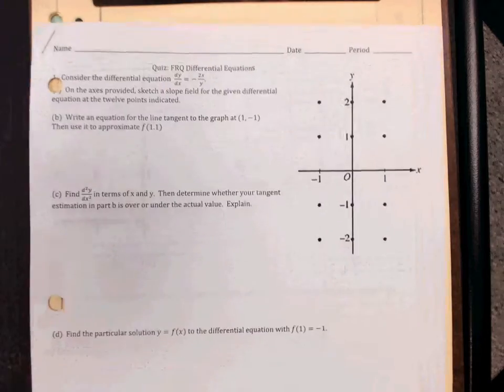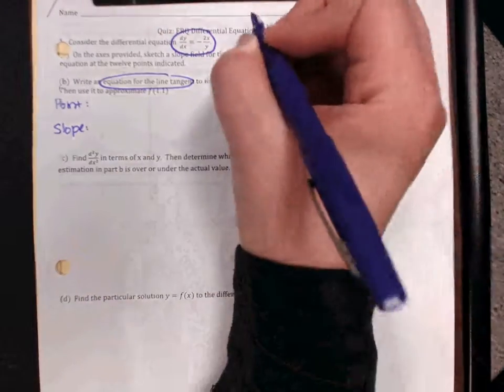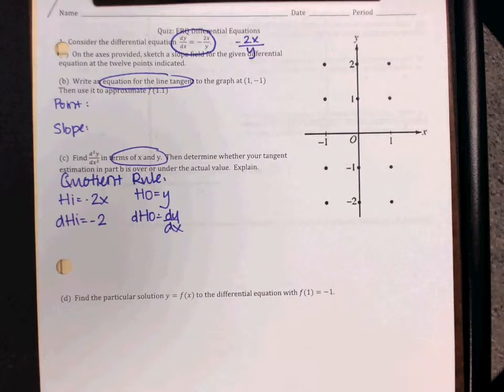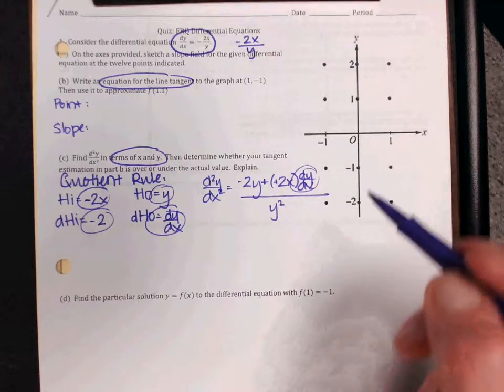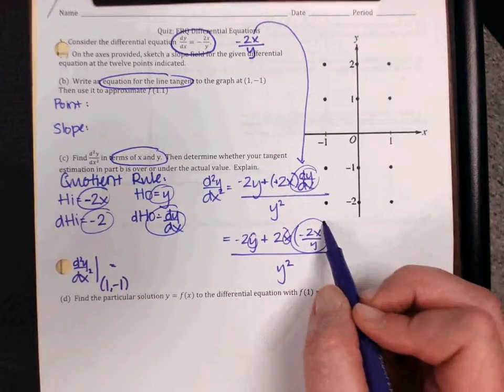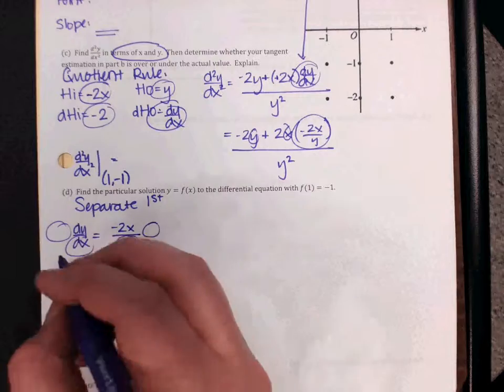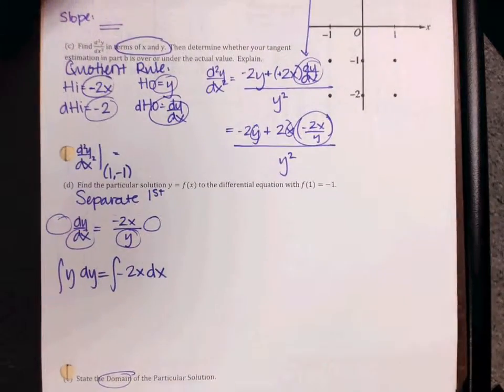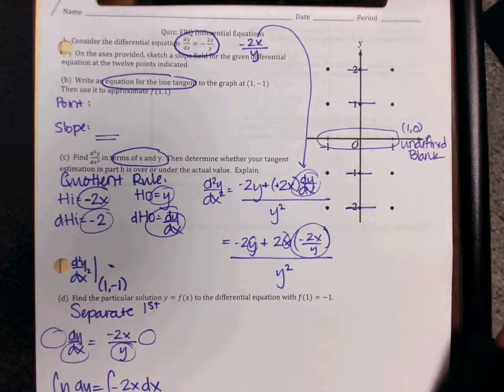Quiz: FRQ Differential Equations Question 1